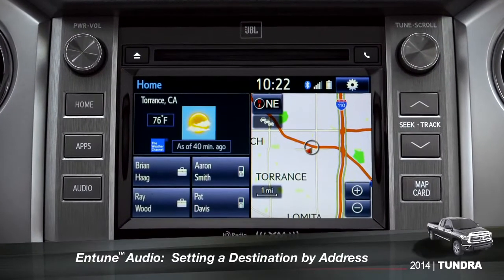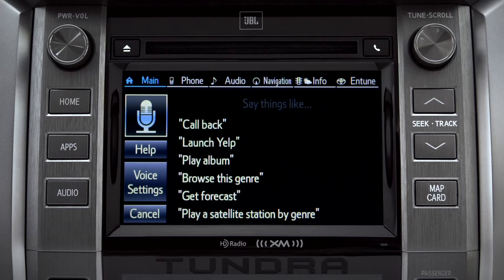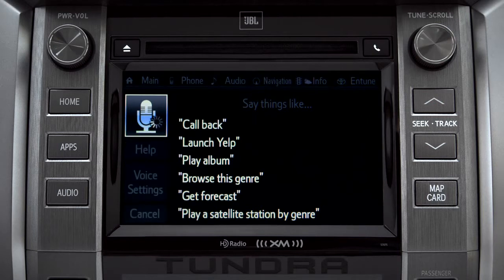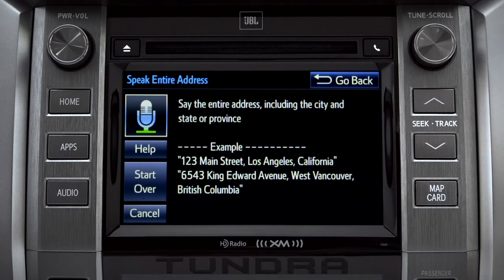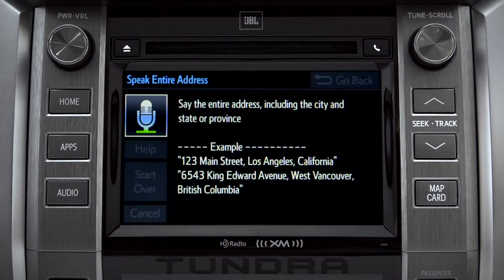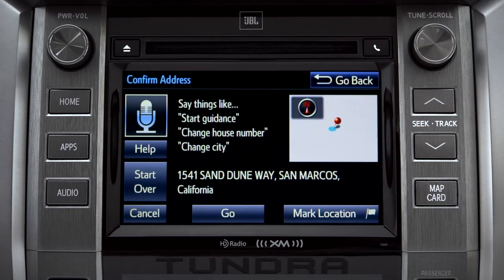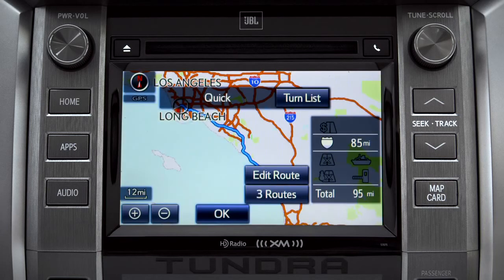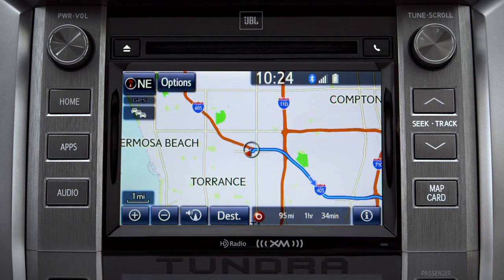Tundra How To Setting a Destination by Address 2014 Toyota Tundra